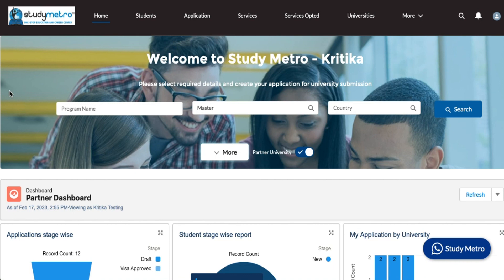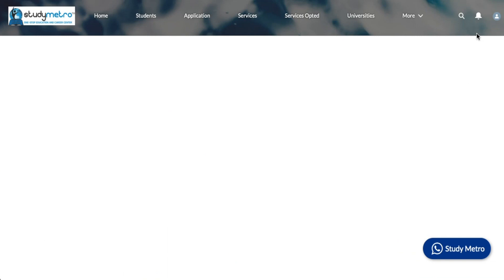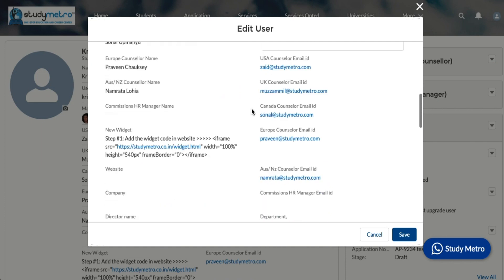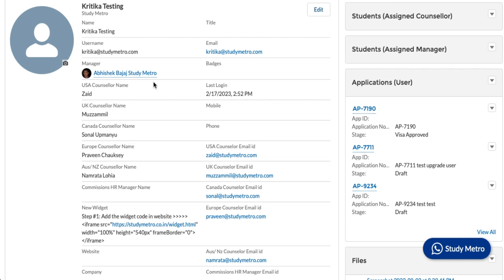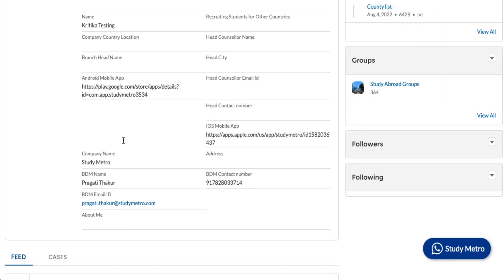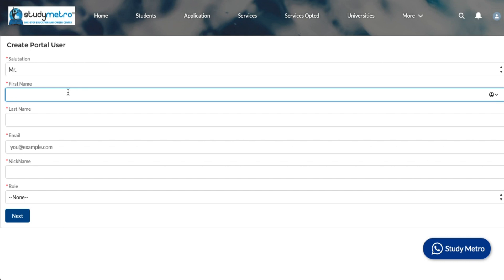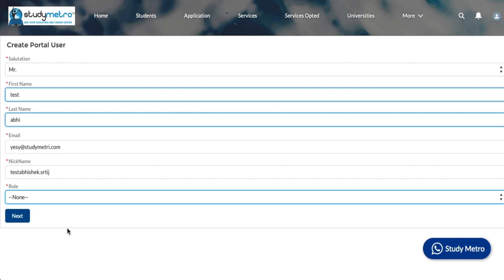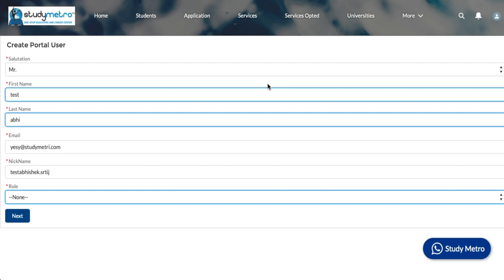Lesson 1 Account Set up at Partner Portal By Study Metro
Visa Training | Internships | Application Fee Waiver | Intake and much more